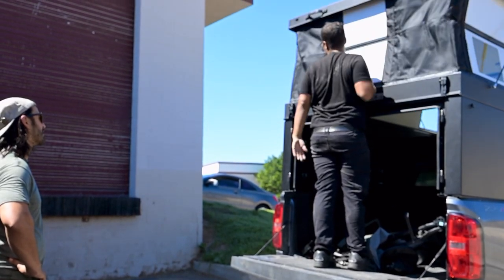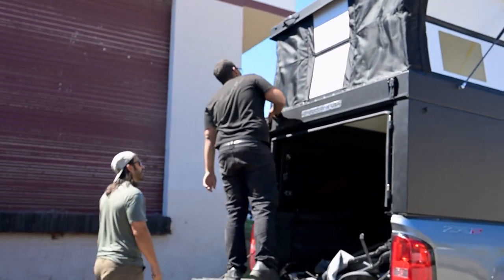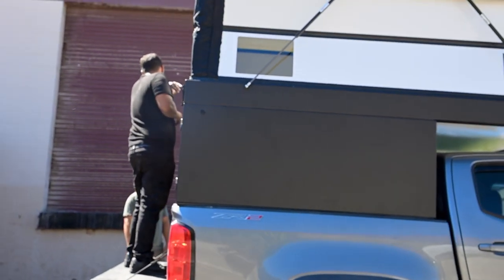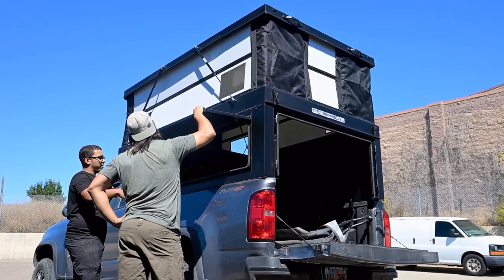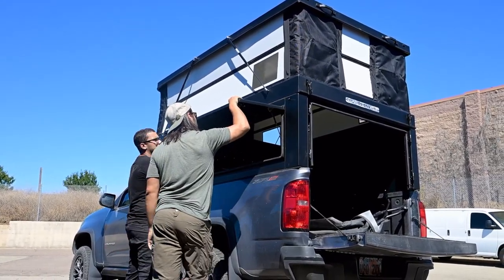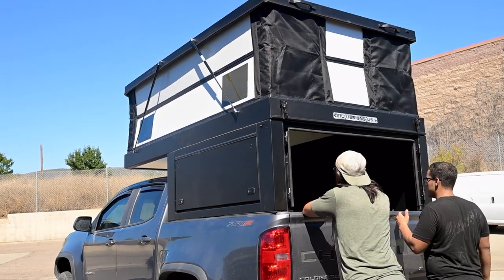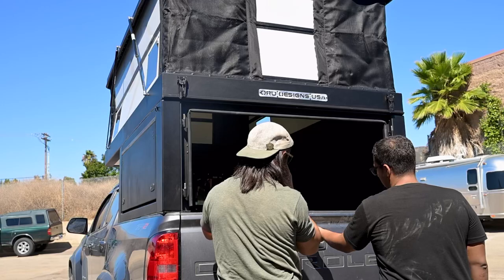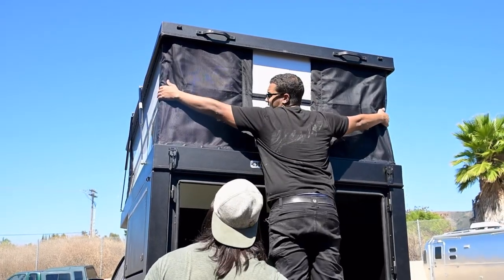Hybrid hard wall camper- Bruin Weekender with barn doors and an pop out wall!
Today, we have a Bruin Weekender.

 Bruin: The Bruin line is our hybrid hard wall campers.

Weekender:  Weekender is traditionally a base model with no windows or access doors and a pop out back door.  This is a fan favorite for people who want to get out there with no frills, it is light weight and is a blank canvas for accessories and DIY projects.

Our customer asked that we add an access door on the drivers side. This allows you easy access to that side of the truck without needing to open the tailgate and for items further in the truck it allows you to access them from the outside.

For the back door, the Weekender models traditionally come with a pop out back door. Our customer opted for Barn Doors. Barn Doors are awesome as y they are easily removable allow you to stand on the tailgate with ease for deploying and closing up your tent as well as storing  kayaks, bikes, wood etc. out the back door. All backdoors are roughly 50" wide allowing you to use your truck to move full sheets of 4X8' plywood.

Please leave your questions below! Thanks!